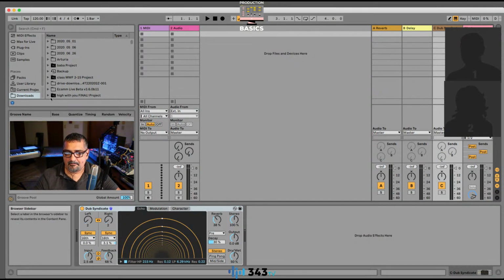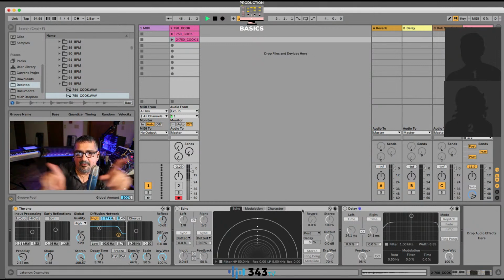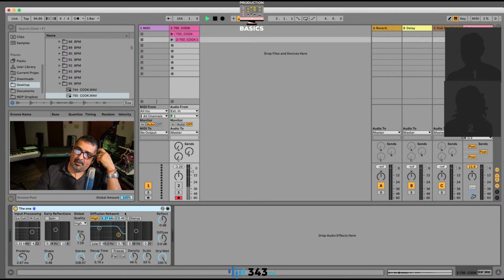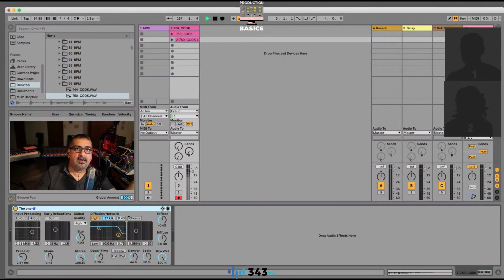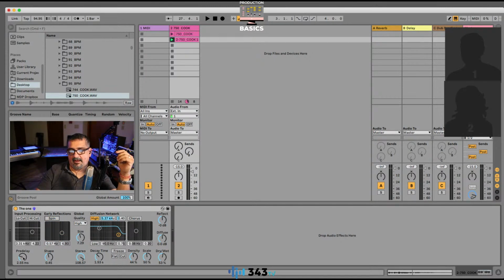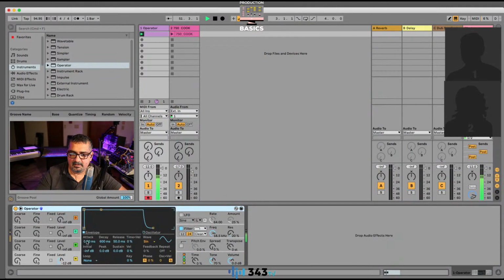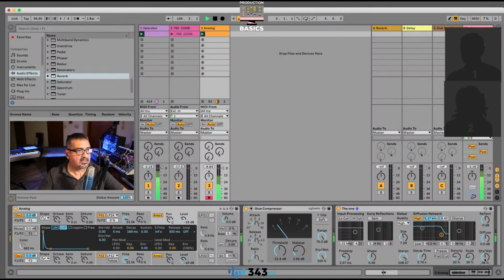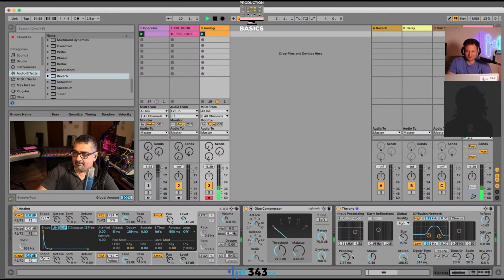Reverb Secrets | Production Basics with Abe Duque